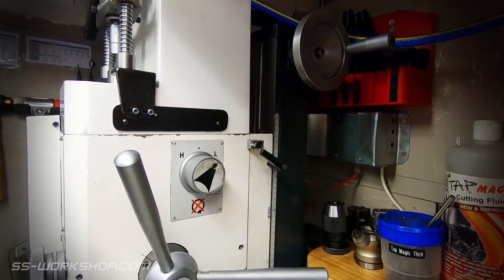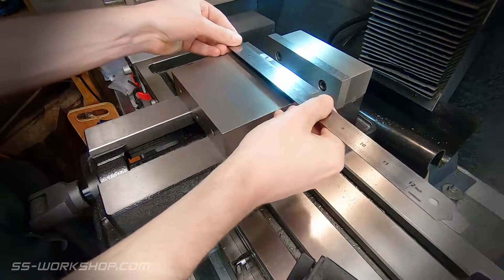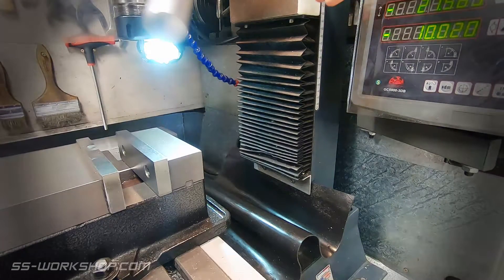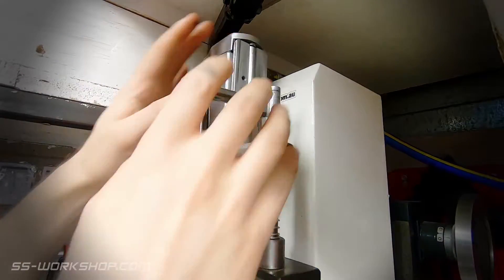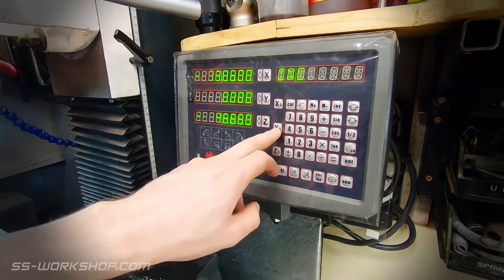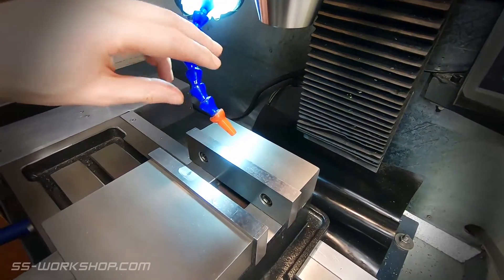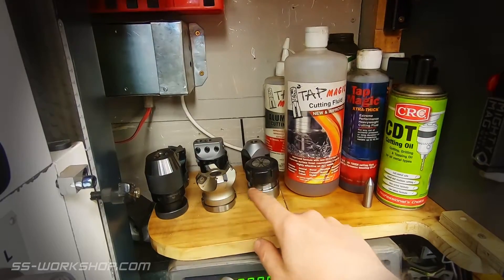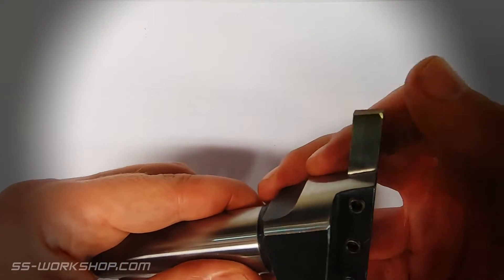Workshop Tour | Benchtop Mill | S1.E2.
On this episode we continue the workshop tour with the Optimum MH-28V bench top mill, looking at its features, upgrades and tooling.  I use this mill for Model Engineering and General Workshop Projects with my current project being a 3.5" live steam locomotive to my own drawings.